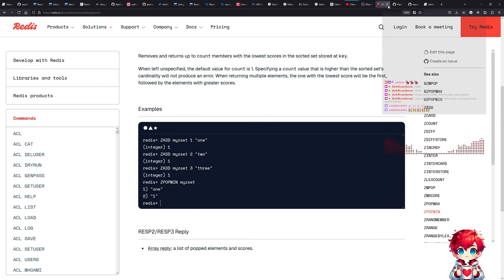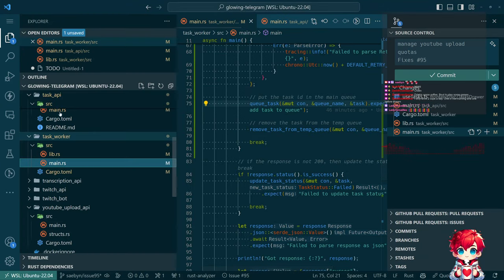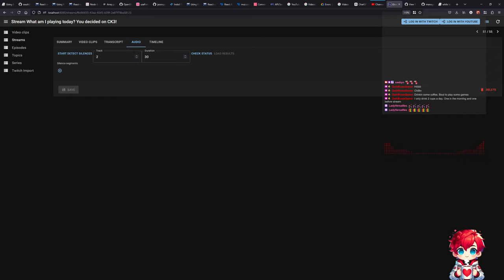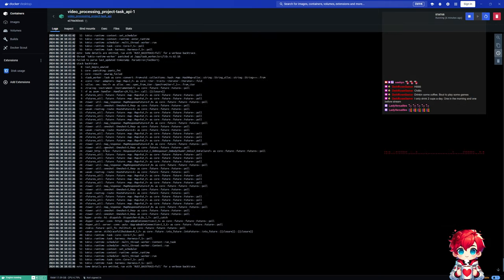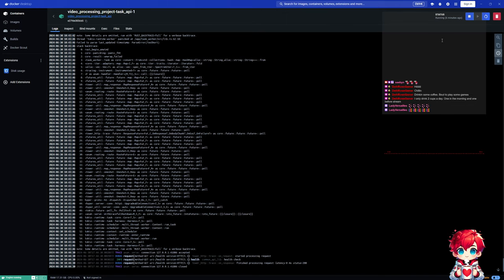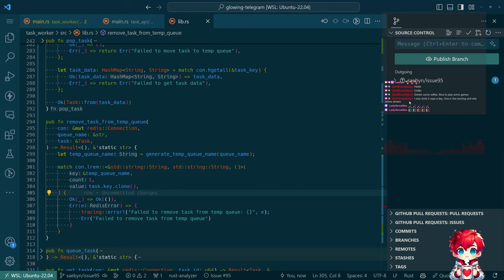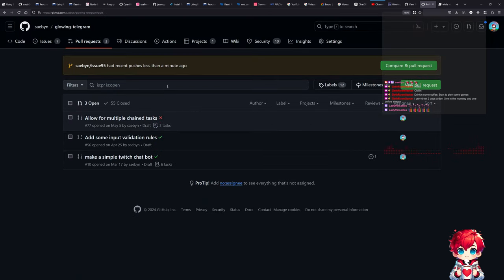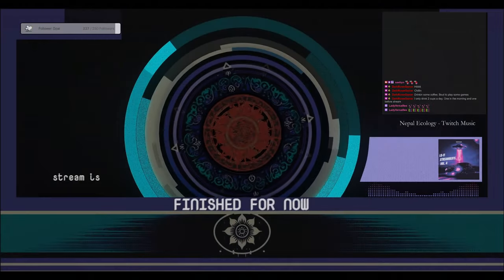Improving YouTube Upload API with Rust for Glowing-Telegram Project - Episode 97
In this video, I dive into refining the YouTube Upload API service for the Glowing-Telegram project using Rust. Join me as I navigate through performance issues, error handling, and task optimization in our ongoing Chill Sunday Morning Coding series. Here are the key highlights from the stream:

1. **Building and Reviewing Code**: We start by dealing with a laggy computer and reviewing some pull requests for tasks that aren't fully ready to run yet.

2. **YouTube Upload API Handler**: A detailed look at how to simplify and improve our YouTube Upload API, including subfunctions and metadata handling. We also discuss the error handling process, especially focusing on API quota-related issues which can lead to temporary failures.

3. **Quota Error Handling**: We explore various approaches to handle API quota errors, such as segregating tasks for uploading videos and adding them to playlists, to avoid re-uploading videos unnecessarily when running out of API quota.

4. **Refactoring and Debugging**: I refactor code to separate concerns better, and debug issues like failed API calls and timestamp parsing errors. We implement methods to ensure task data is accurate, even with changes in the Redis backend.

5. **Building and Testing**: After implementing the changes, we build and test the application to ensure our modifications work as expected. We also discuss strategies for managing and improving the codebase over time.